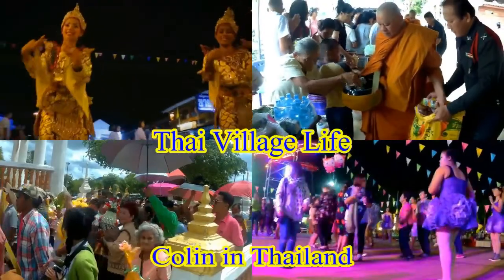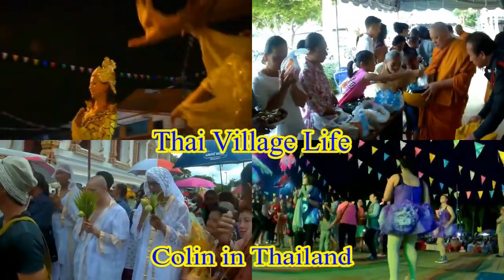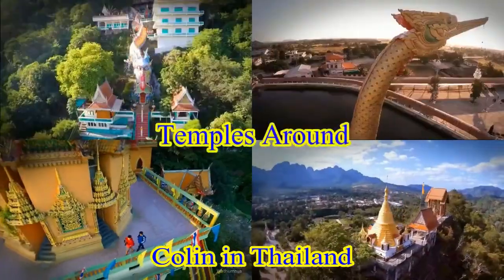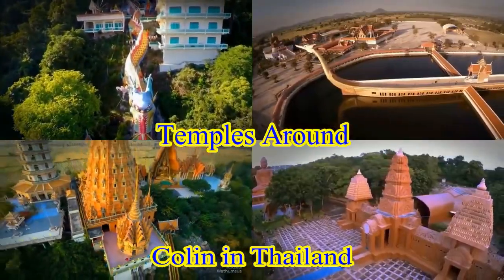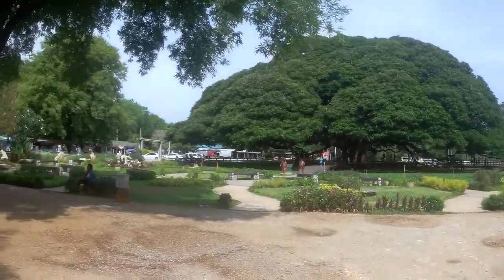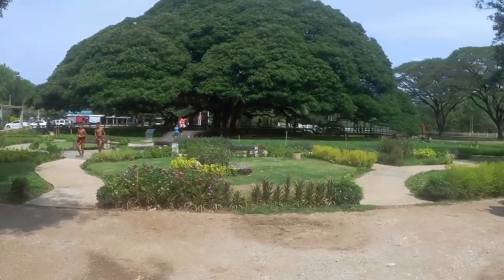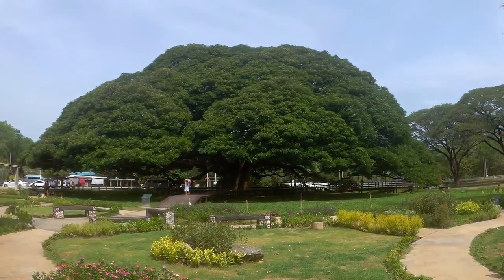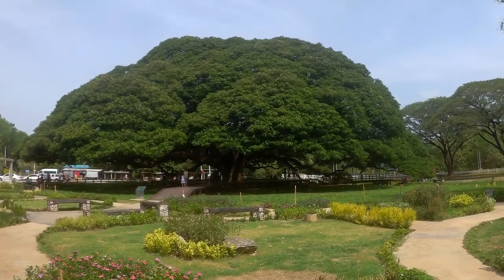ต้นจามจุรียักษ์. Giant Rain Tree. Kanchanaburi. Thailand Vlog No 186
Follow my Vlogs in Thailand
Giant Rain Tree. Kanchanaburi. Thailand
Giant rain tree that we are showing here is the most biggest rain tree that we ever found in Thailand at this time, we haven't find any bigger than this one. The tree is inside the Royal Thai Army’s Division of Veterinary and Agriculture  you might not believe that the rain tree is 20-meters-tall, estimated that the age is older than 100 years old, features a shady canopy 51.75 meters in diameter, which means it covers over 2,416 square meters.

The tree is near the Royal Thai Army’s Division of Veterinary and Agriculture in Ban Kasikam, Muang district, Kanchanaburi (about 20 minutes from Wat Tham Sua, or 40 minutes from river kwai bridge the most famous attractions of Kanchanaburi)

Colin in Thailand โคลินในประเทศไทย
I've lived here since 2011, in a small village. What I am presenting for your viewing is Life, away from the cities, the tourist traps, the bars and easy girls (or ladyboys even), the influences from western culture, like skyscrapers, Macdonalds, and KFC. I bring you the sights and sounds that farangs (which is what Thais call any foreigner) never experience.
After all the time I have lived here, I call them farangs, too. Because my wife and I have become a part of this village, where everybody knows us, and we know everybody.
This is the Real Thailand.

Movies are made with:
SJCAM SJ5000X Elite
Movies are uploaded in HD 1080p
Movies are created with Wondershare Filmora